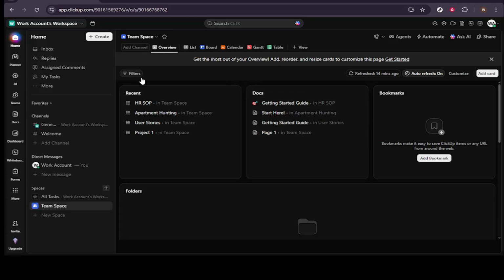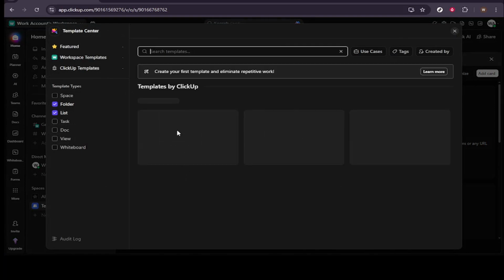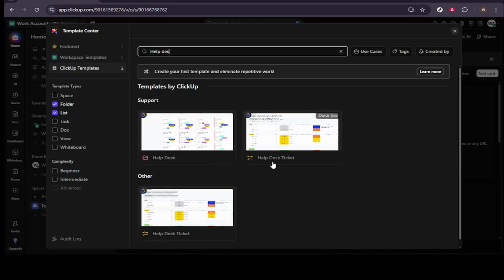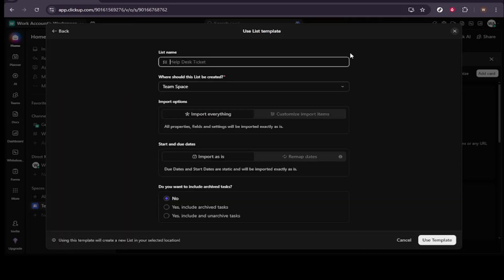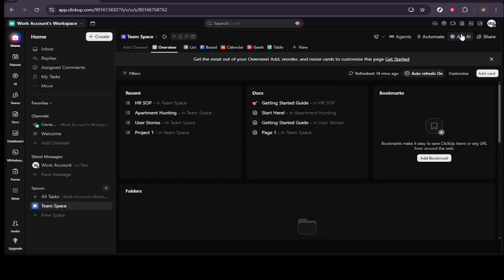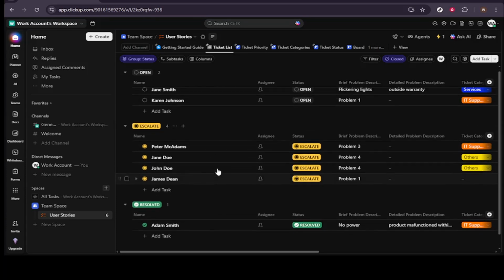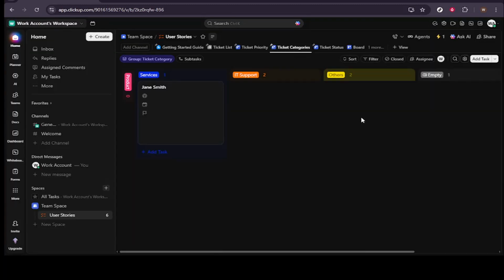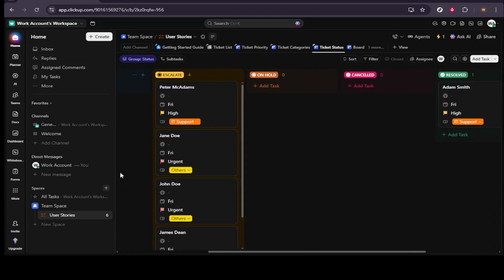How To Add User Stories In Clickup [2026 Guide]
In today's video we cover: How To Add User Stories In ClickUp, ClickUp, ClickUp User Stories, Agile Project Management, ClickUp Tutorial, User Story Format, Product Backlog, ClickUp Tasks, Agile Workflow, Acceptance Criteria, Project Management Software, ClickUp Custom Fields, Software Development, ClickUp Tips, Product Management

-Google Drive
-Google Meets
-Google Sheets
-Google Chrome
-Google Forms
-Google Gmail